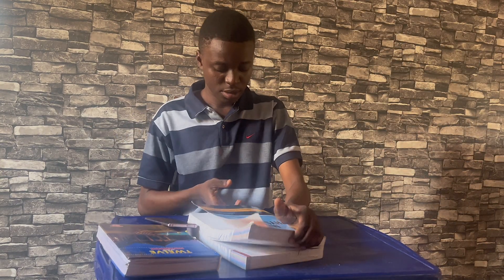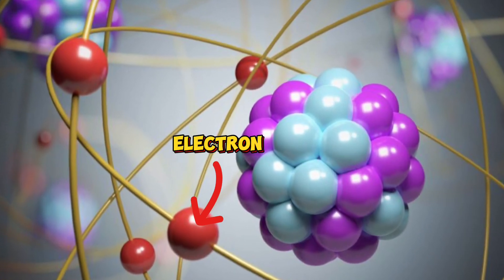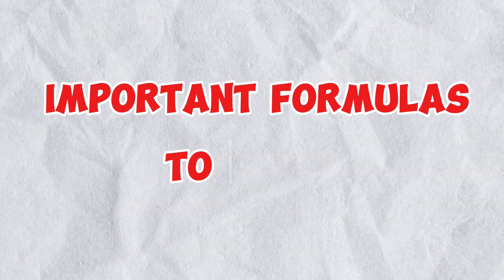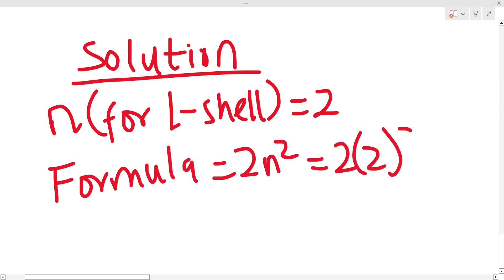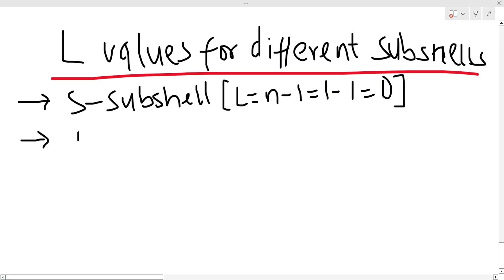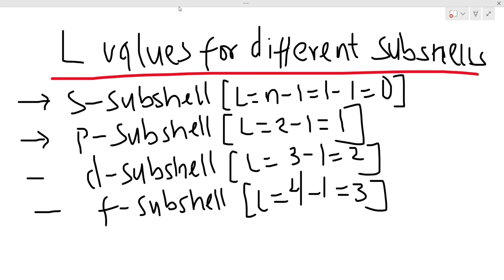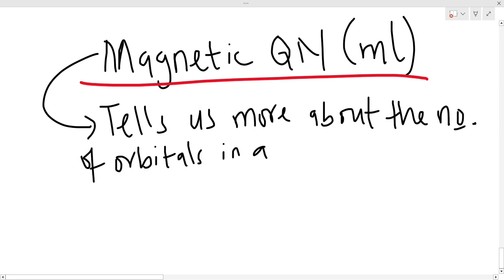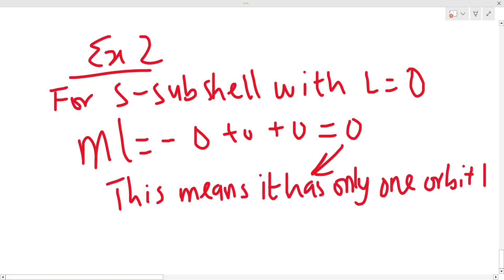Quantum Numbers in 6 minutes - What You Need To Know !!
In this video lesson , you will understand what exactly quantum number means , the 4 types of quantum numbers with their correct designation: The principal quantum number, azimuthal quantum number, magnetic quantum number and the spin quantum number.

You will also learn what each of these quantum number means and their usefulness in understanding atomic structure.

Chapters;
0:00 Intro
0:11 A brief illustration of the definition of quantum numbers
01:04 The four quantum numbers
01:20 Principal quantum number
01:42 Important formulas to note
01:58 Practice questions
02:43 Azimuthal quantum number
03:46 More practice questions
04:17 Magnetic quantum number
05:15 Spin quantum number